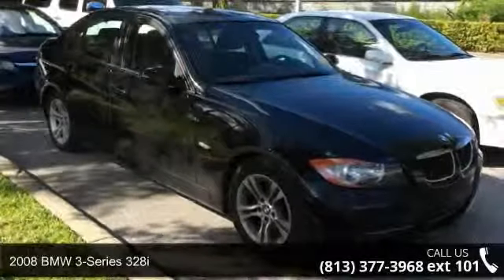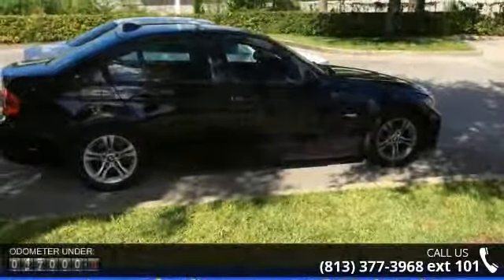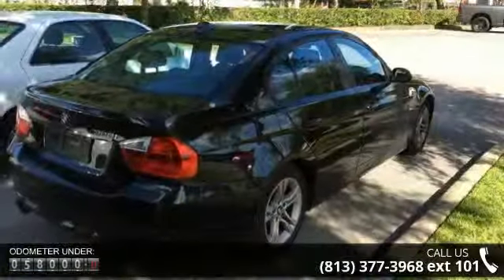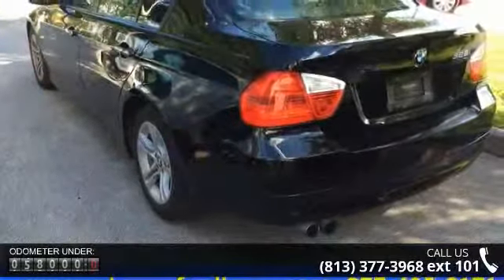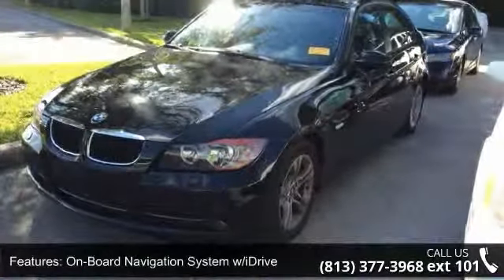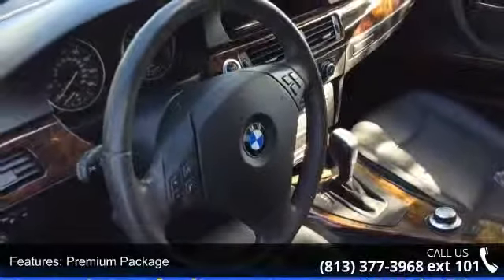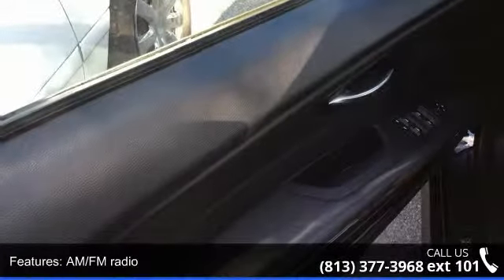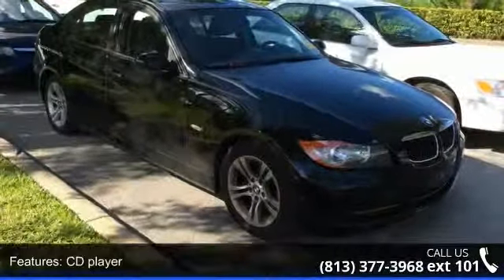2008 BMW 3 Series 328i - Veterans Ford - Tampa, FL 33625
Cold Weather Package (3-Stage Heated Front Seats, Retractable High-Intensity Headlight Washers, and Split Fold-Down Through-Load Rear Seats w/Ski Bag), Premium Package (4-Way Adj. Power Lumbar Support For Front Seats, Auto-Dimming Rear-View Mirror, BMW Assist with Bluetooth System, Dakota Leather Upholstery, Integrated 3-Button Universal Garage-Door Opener, Power Adjustable Folding Auto-Dimming Exterior Mirrors, and Power Front Seats w/Driver Seat Memory), New Tires, NON SMOKER, Oil Change, On-Board Navigation System w/iDrive, Passed 169 Point Inspection, Vehicle Detailed, and Voice Command System. Clean AutoCheck (No Accident data) Take your hand off the mouse because this gorgeous 2008 BMW 3 Series is the low-mileage car you've been hunting for. Roll down the street in the lap of luxury. Consumer Guide Premium Compact Car Best Buy.